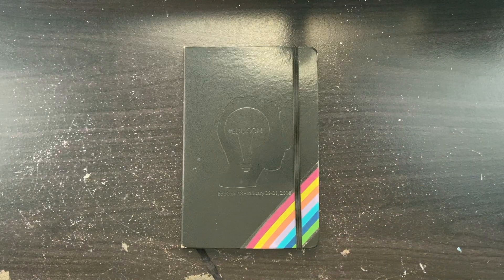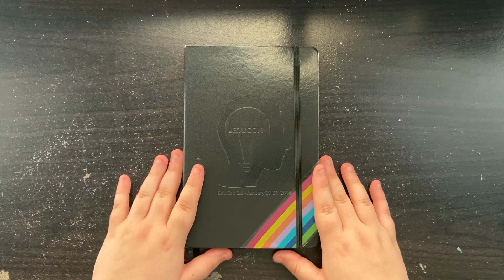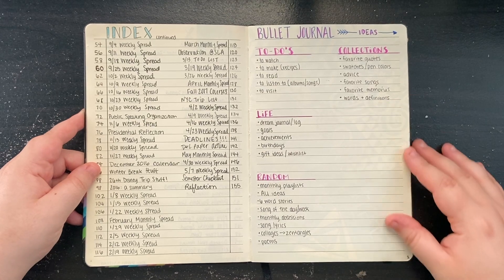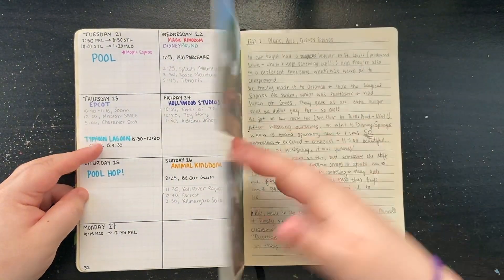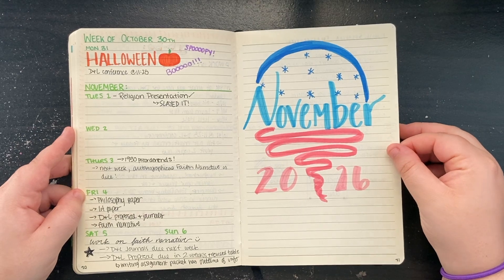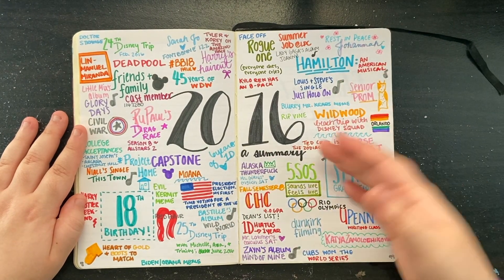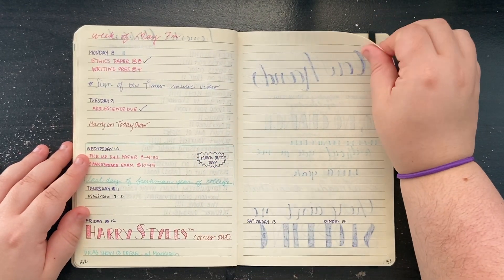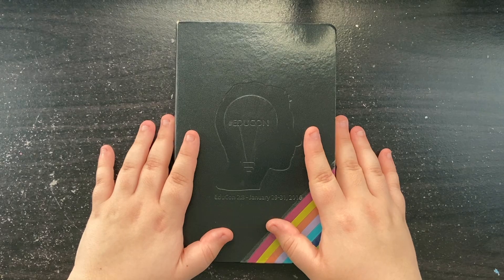2016 Bullet Journal Flip Through | Advice for BEGINNERS!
Hello friends! This is my THROWBACK THURSDAY 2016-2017 Bullet Journal Flip Through! This was my first ever bujo and so there's a lot of ugly spreads and you know what -- that's okay! You're allowed to have ugly bullet journals! I give a lot of advice in this video aimed at beginners and I hope it helps people out on their bullet journal journey. I certainly didn't know what I was doing in 2016, but 4 years later I have done a LOT of growing and I know what I like and I hope one day every other beginner and grow confident in their skills too.

Supplies, not necessarily used in this video, but what I recommend for beginners:
- Any regular black pens
- Sakura Pigma Microns
- Tombow Roll Adhesive Glue Tape